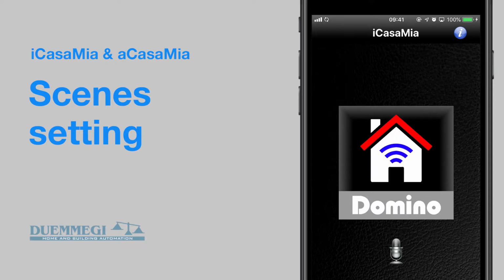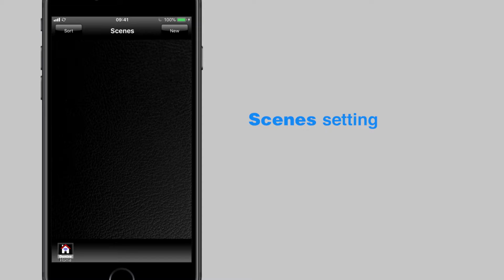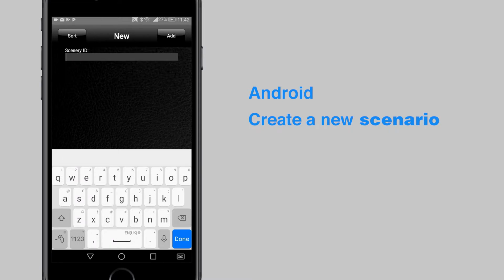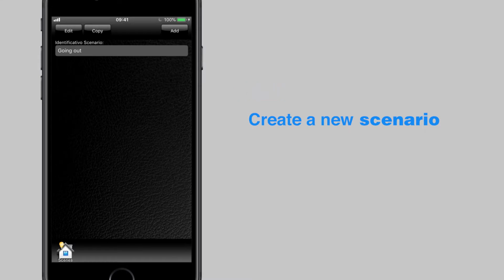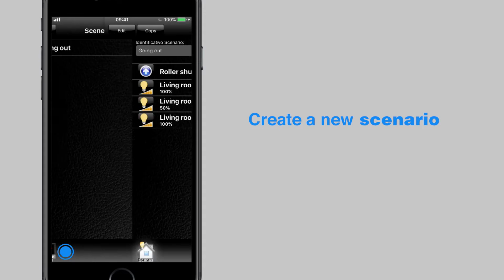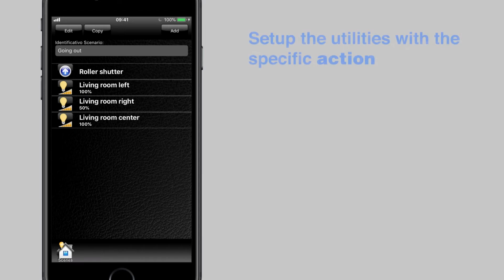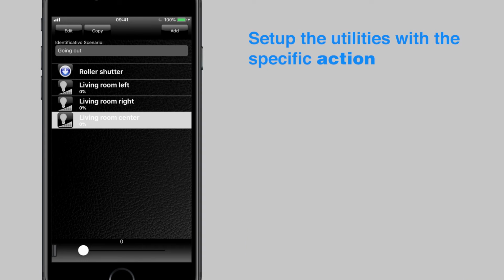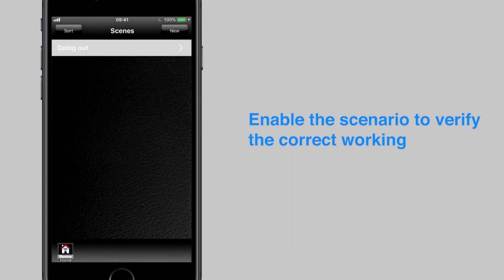02. Scenes setting for end user